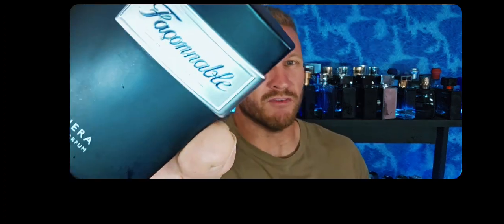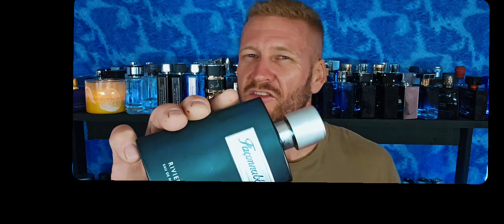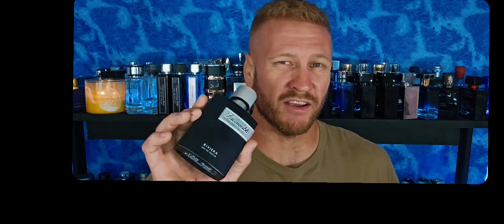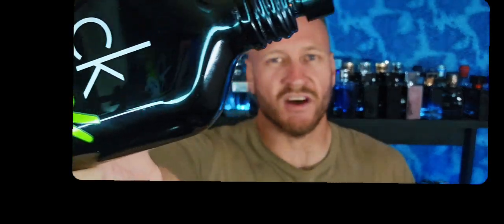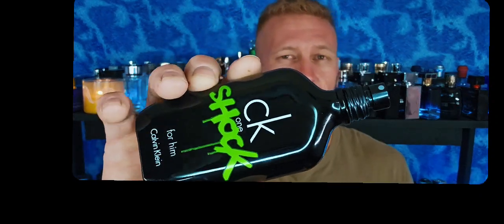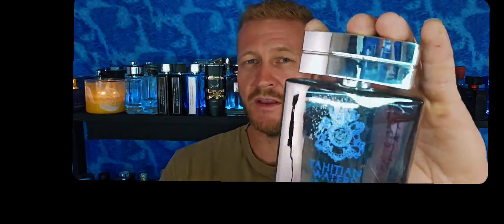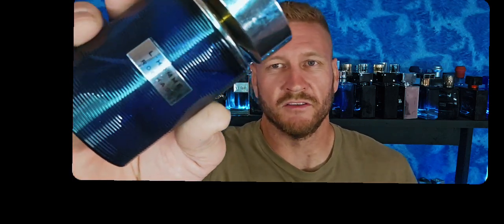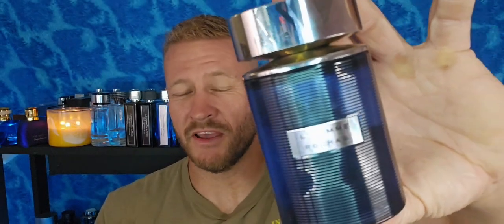Versitile collection for $100 with my story